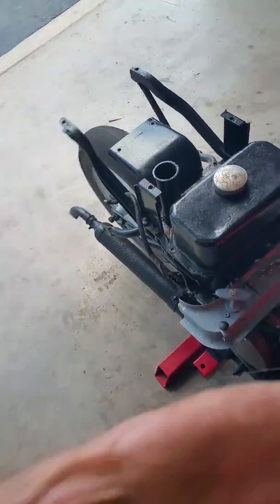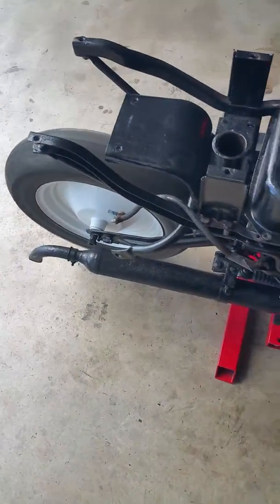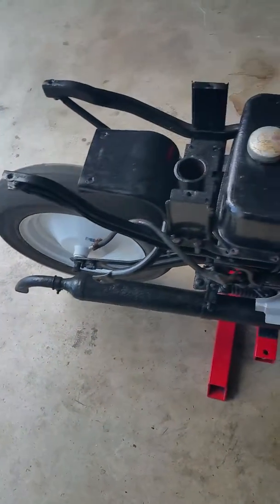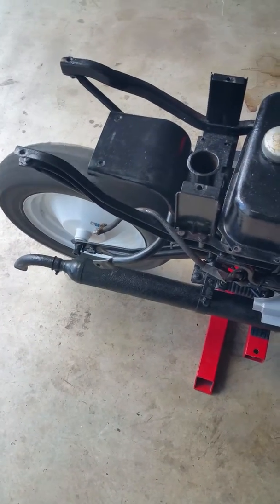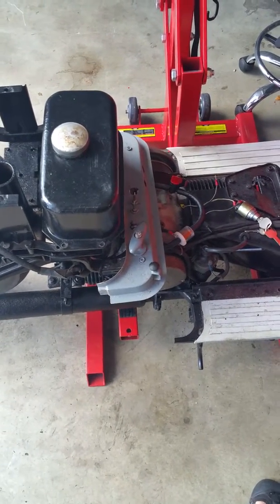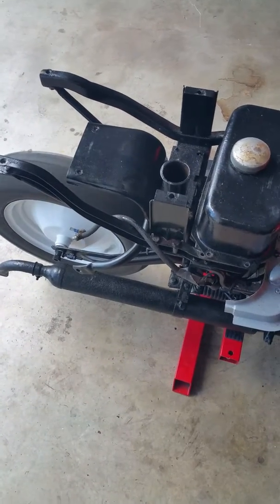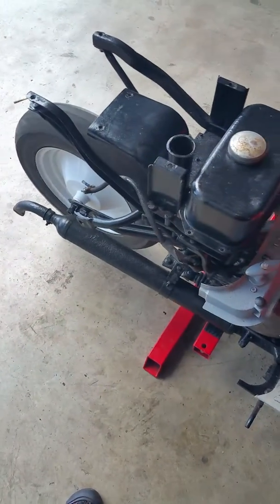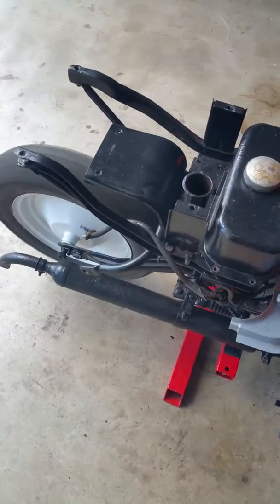HARLEY DAVIDSON TOPPER RUNNING EDDY SHIPEK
HARLEY DAVIDSON TOPPER 1961A IN RUNNING CONDITION